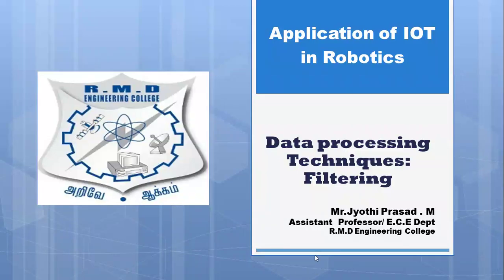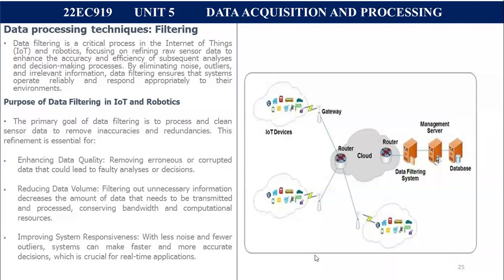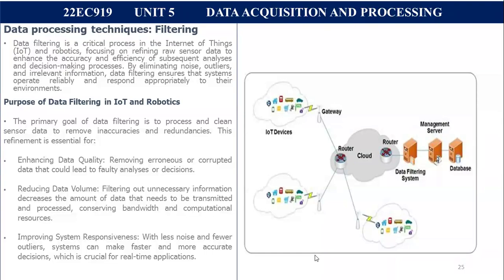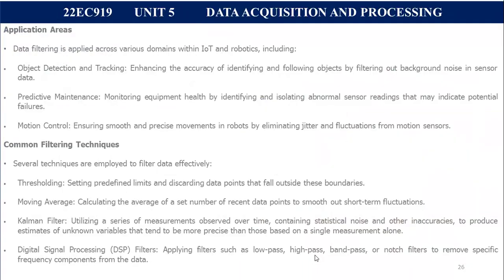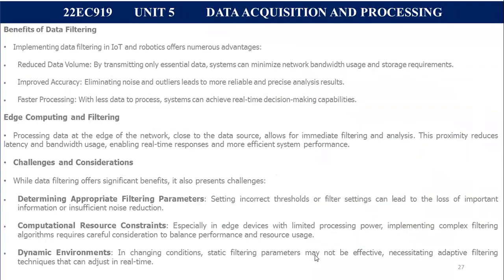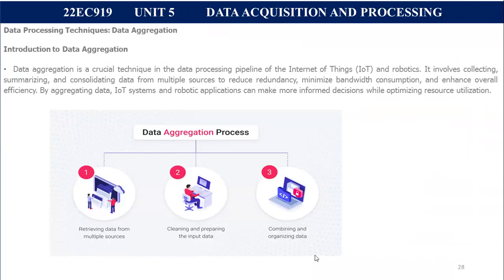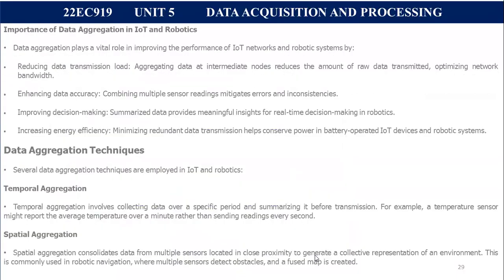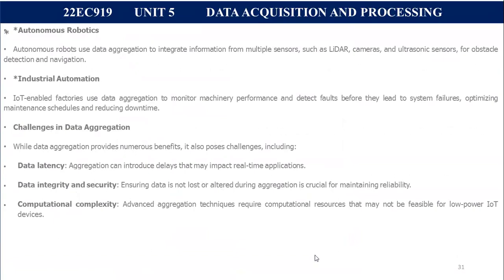Data processing Techniques: Filtering & Data Aggregation